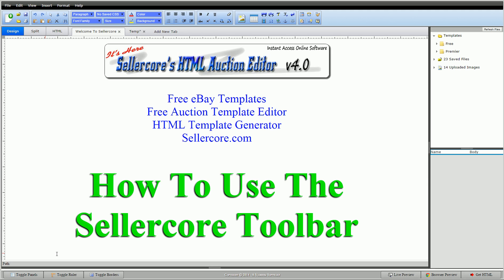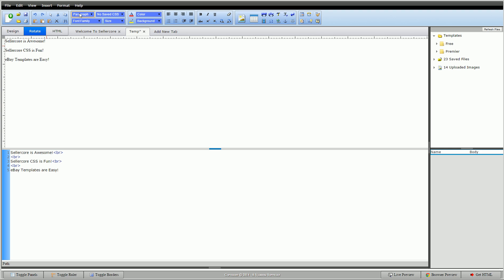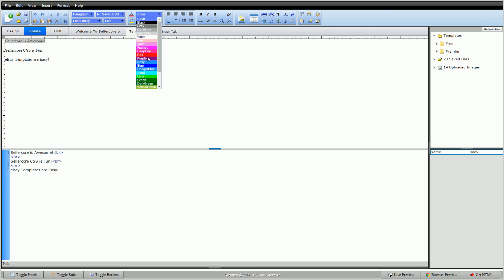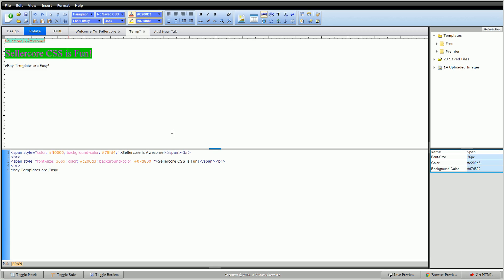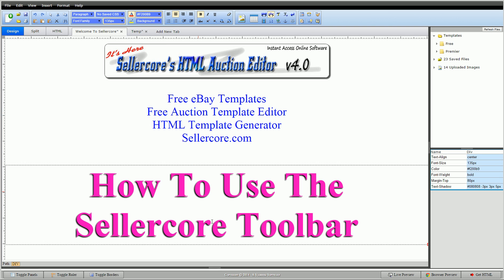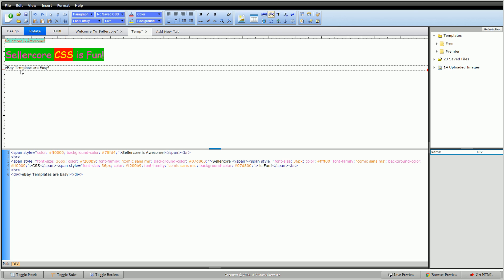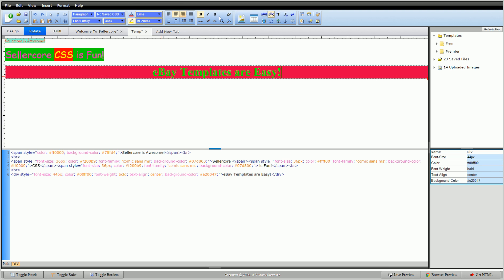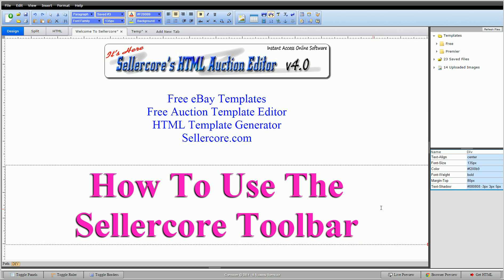How To Easily Create Free eBay Templates Using The Sellercore Toolbar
Easily design free eBay templates with the easy to use word processor style Sellercore toolbar. In this video we walk you through step by step and discuss Sellercore toolbar features and how to use them to quickly create and edit your free Sellercore templates. Learn how to access recently used font size, colors, and backgrounds to edit the same theme across multiple item templates.

Video includes:
paragraph heading, saved css, font family, font color, font and block background color, justify left center right, bold, italic, underline

Making more money on eBay starts with a great listing template! Start designing better eBay templates now. Increasing sales with sellercore is easy, and it's free!

How to use the Sellercore toolbar to quickly create and edit eBay templates
How to use the Sellercore CSS Editor
How to edit HTML for eBay templates
How to edit eBay template CSS
How to create a better eBay listing
How to make more money on eBay with better templates